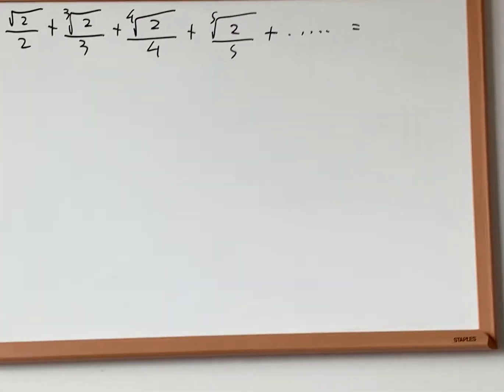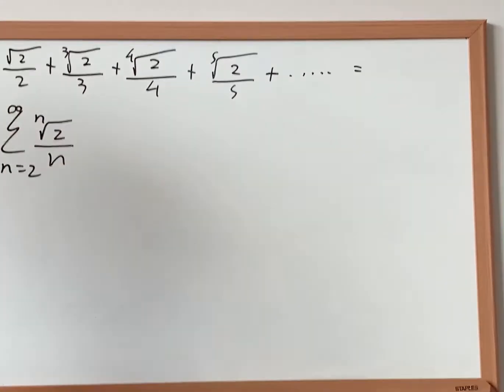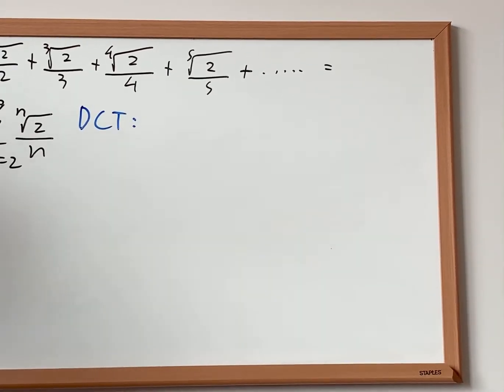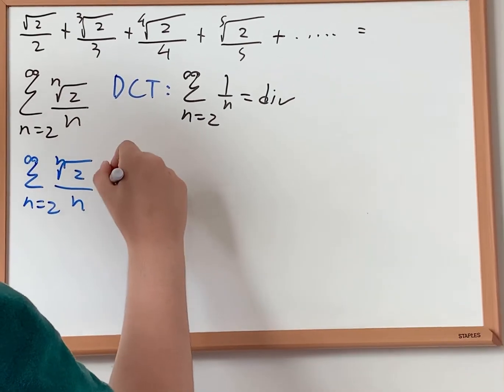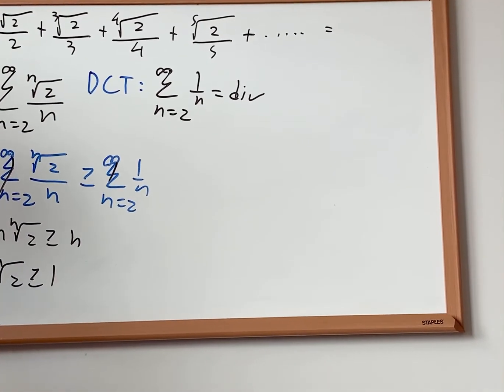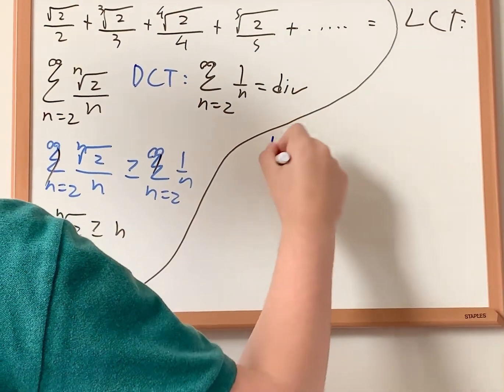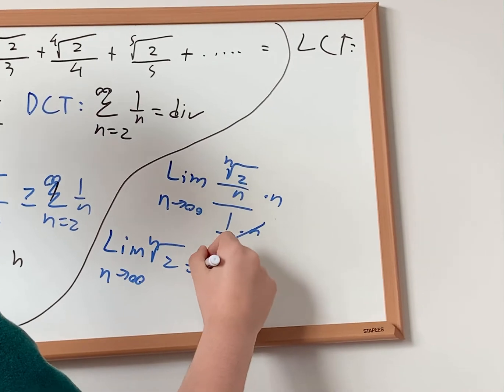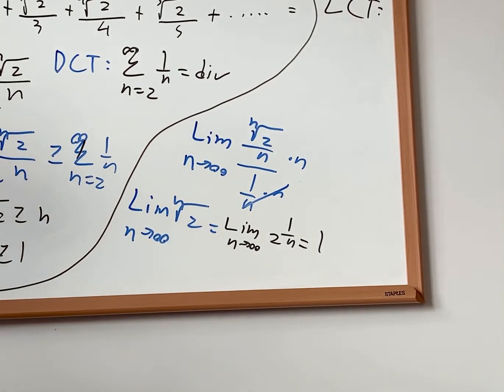DCT and LCT for series